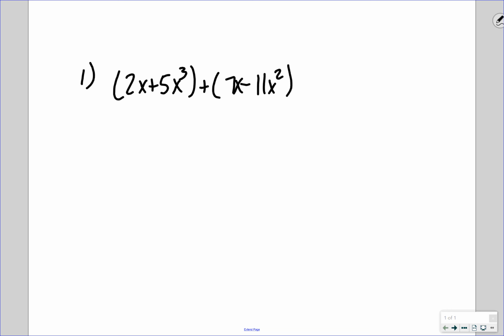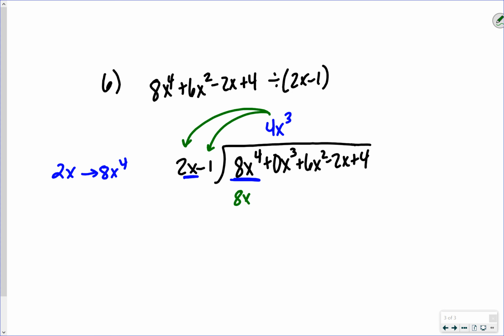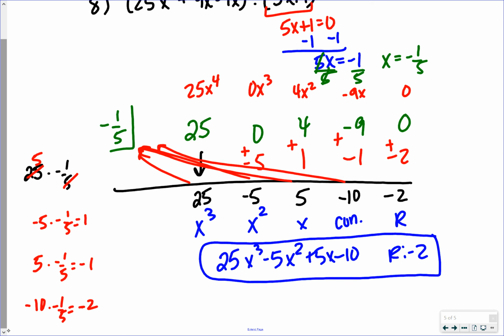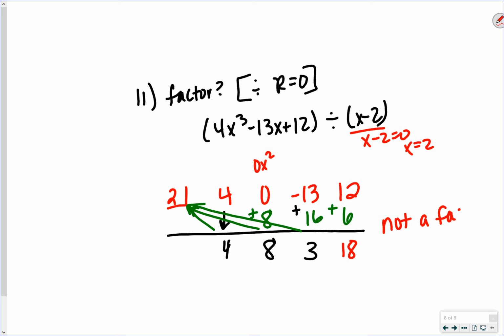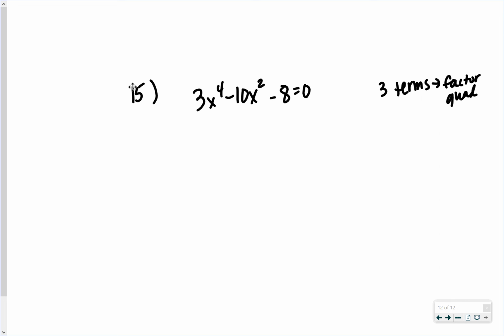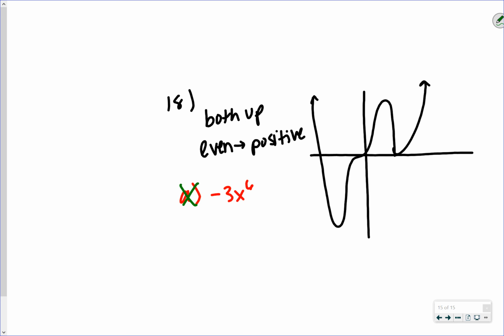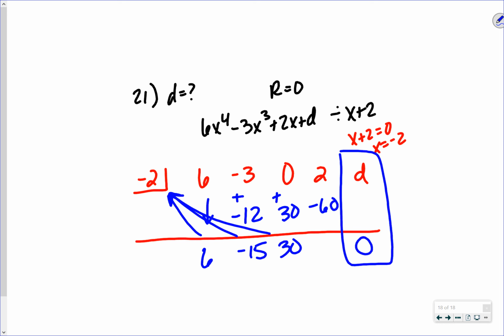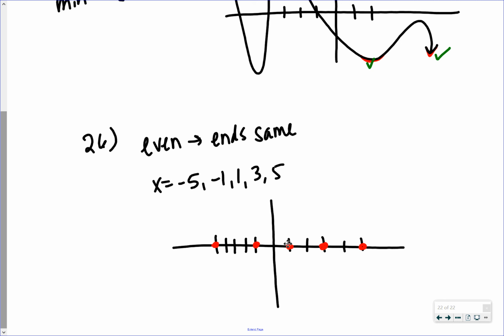ch 3 part 1 review video (algbera 2)